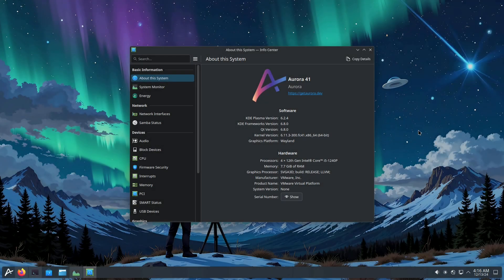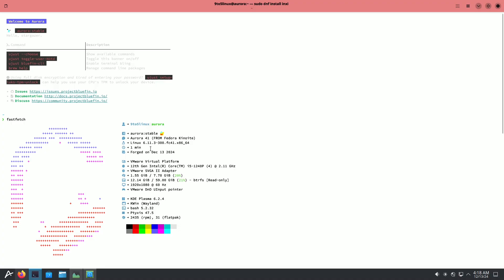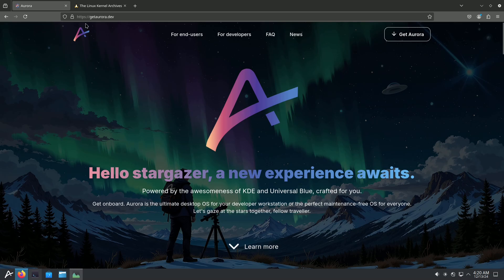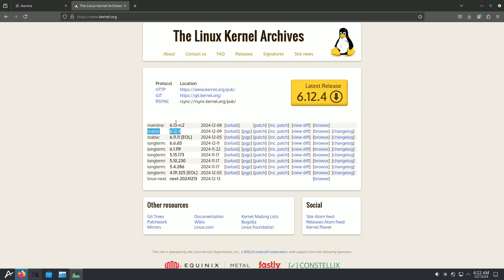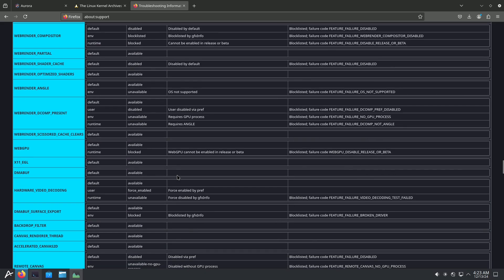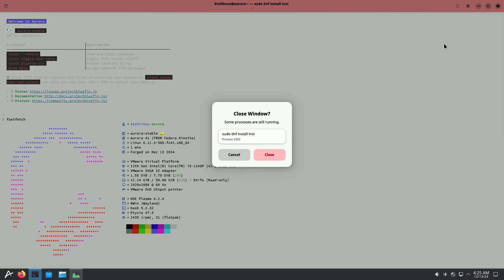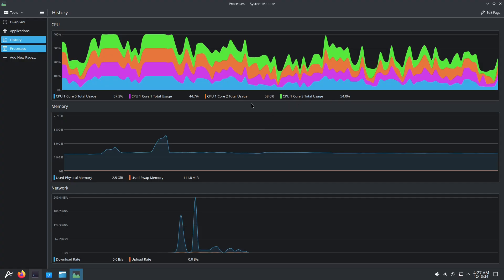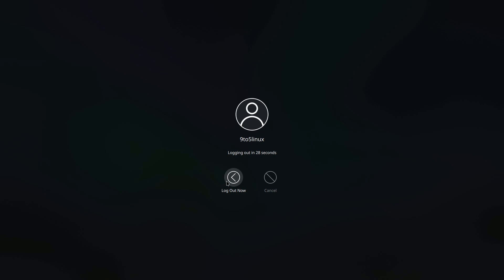Aurora OS: The Ultimate KDE Plasma Desktop for Developers & Everyday Users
Discover Aurora OS - Powered by KDE Plasma and Universal Blue, Aurora OS offers the ultimate desktop experience for developers and everyday users alike. Whether you're stargazing or coding, Aurora provides a reliable, smooth, and maintenance-free computing experience.

👨‍💻 **For Developers**: Brew, Docker, Podman, and pre-configured Visual Studio Code make your coding seamless. Containers are ready for every type of workflow, ensuring everything "just works."

🌟 **For End Users**: Enjoy a delightful desktop experience with a lightly customized KDE Plasma, moveable taskbar, and enhanced hardware support.

🛠️ **Features**:
- Speed and reliability like a well-oiled machine.
- Zero maintenance with automatic background updates.
- Special editions for Surface and ASUS users with expanded hardware support.
- Pre-installed tools for serious development and machine learning.

Ready to gaze at the stars or code your next big project? Get onboard with Aurora OS today!